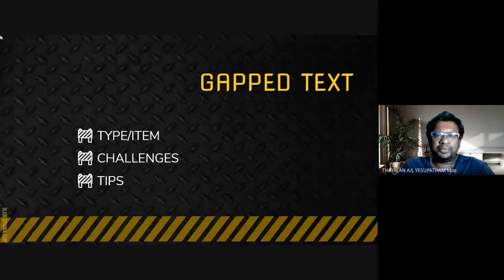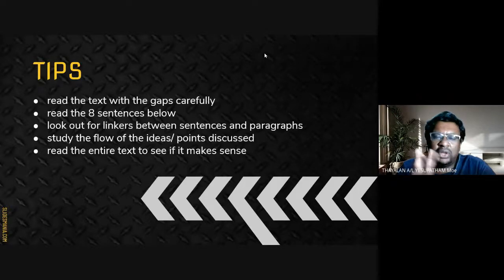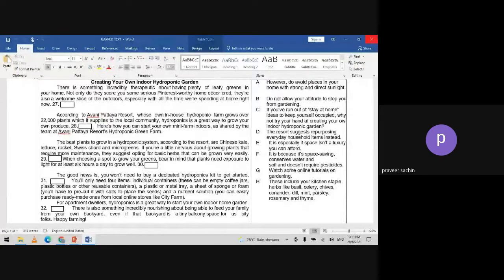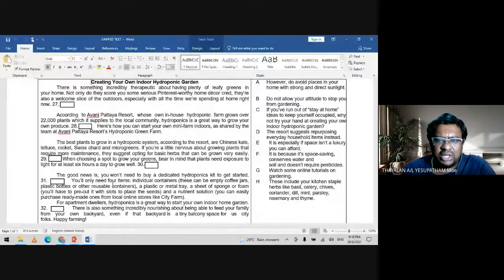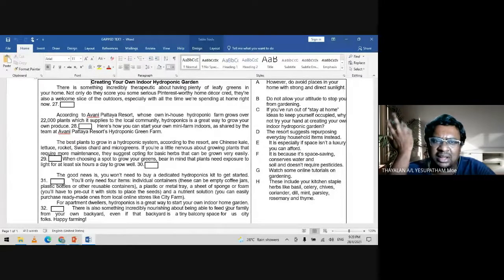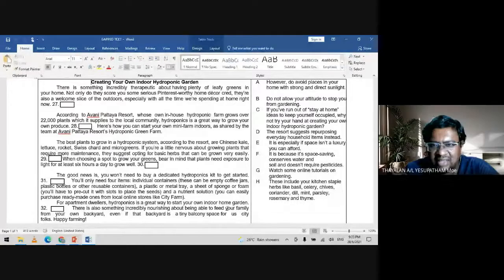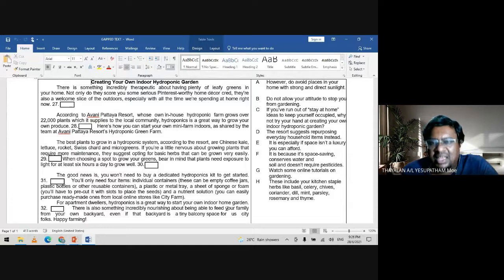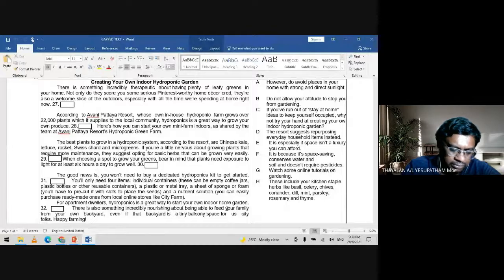MCO 3 0 LESSON 5 FORMS 4 & 5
This lesson discusses Part 4 of Paper 1: Gapped Text